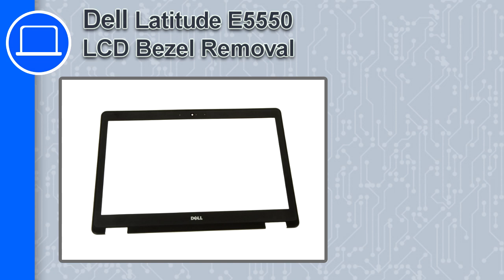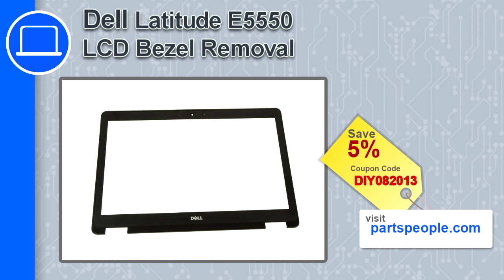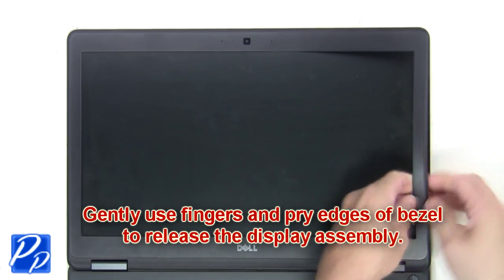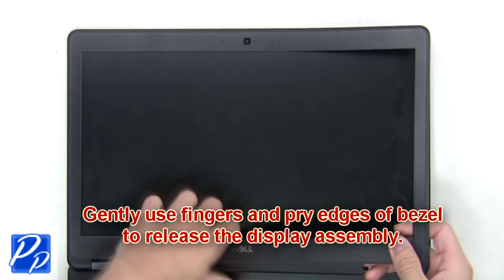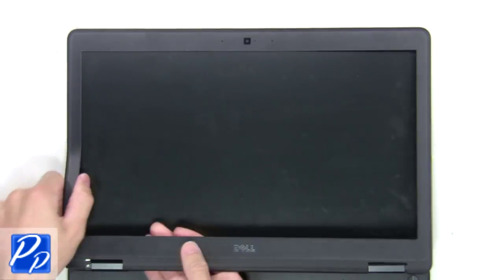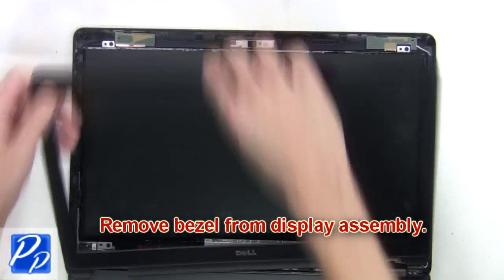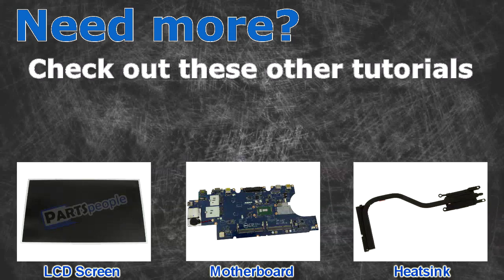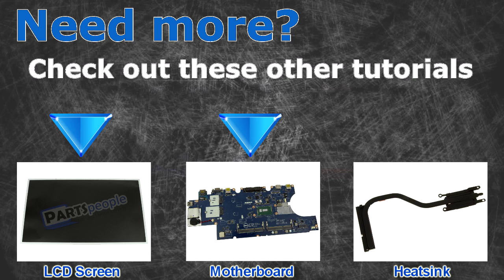Dell Latitude E5550 LCD Bezel Replacement Video Tutorial